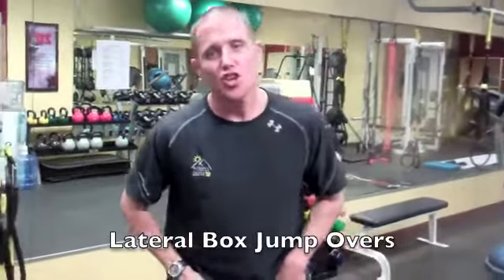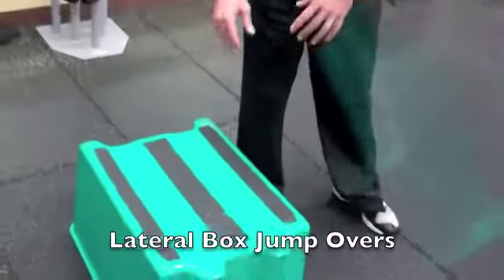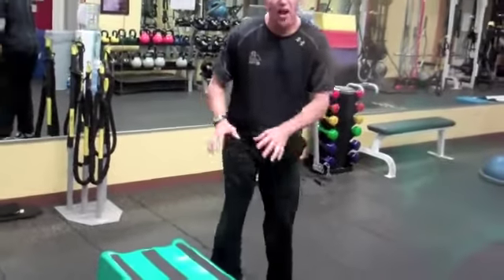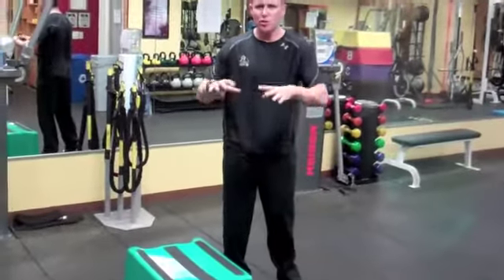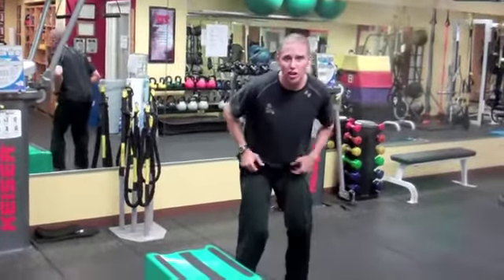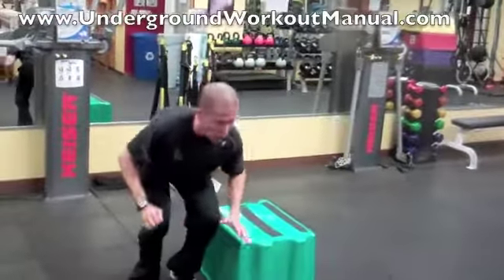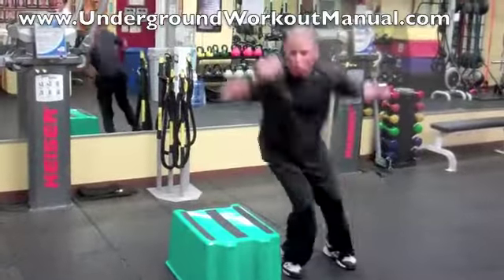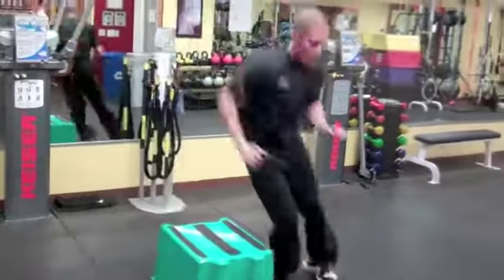Lateral Box Jump Overs By Brett Klika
Watch as Brett Klika demonstrates lateral box jump overs. Brett Klika here with the Gatorade inside edge. If you're a snow skier, this is a great exercise. If you love to get in the bumps, if you love to get in the moguls, this is a great dry land exercise to get the conditioning and the strength to be able to do that. It's called lateral box jump overs. So I'm going to have you think about this box as one of those Volkswagen sized moguls that you love so much. So I'm going to start here like this, now I have a nice tall box but you can use a shoe box if you need to. So I'm going to start here like this and hop up and over, as soon as I land back up and over, as fast as I can go. Rebound off the ground back and forth. Come right off the ground, again try those a couple of times a week. It's a great way to get in shape for the slopes.